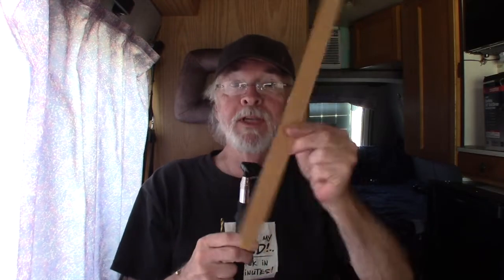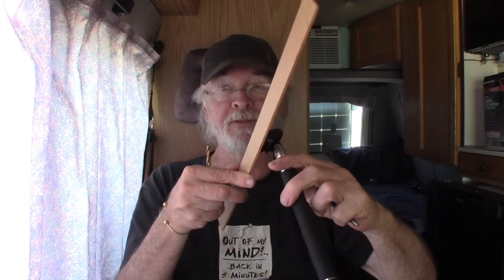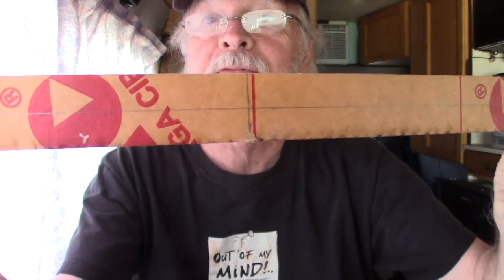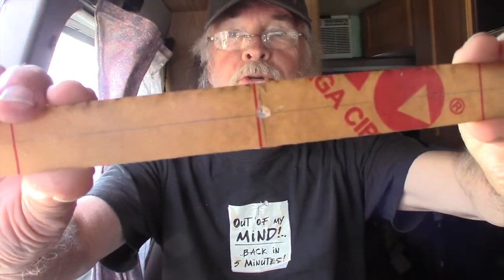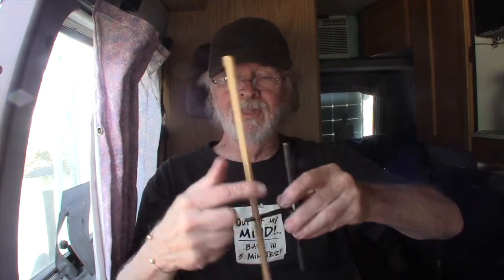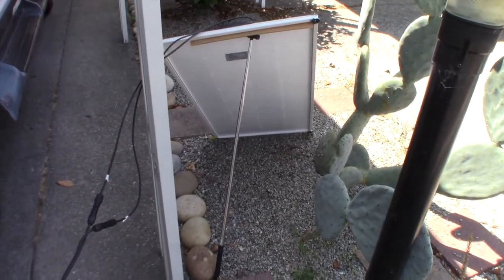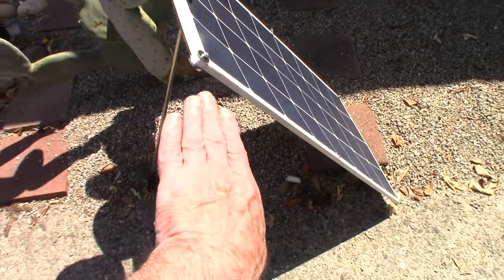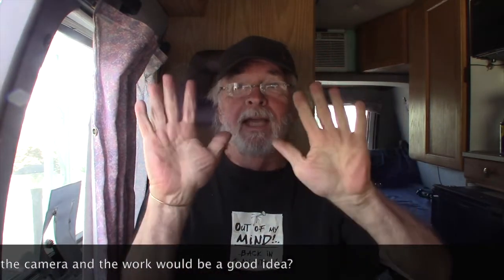DIY Lightweight, Makeshift Support for a Flexible Solar Panel.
This video is about how I used a selfie stick to make a support that helps me position the flexible solar panel in the sun while the van is in the shade.